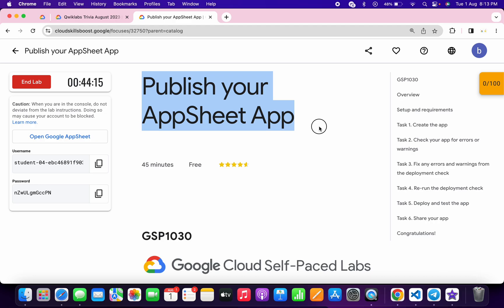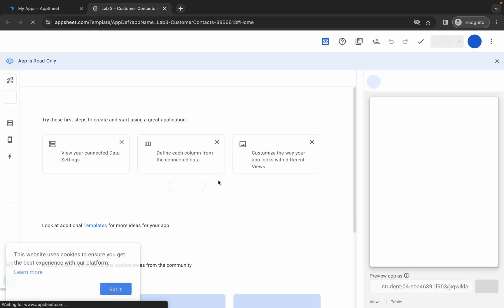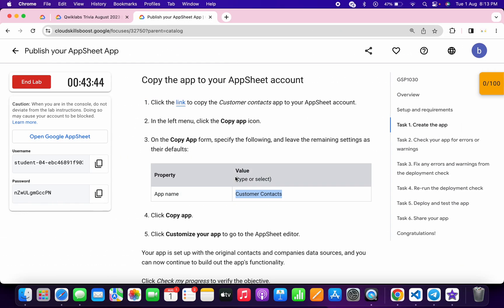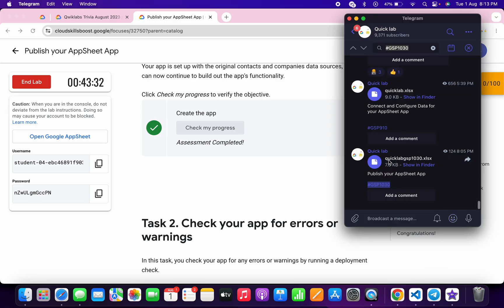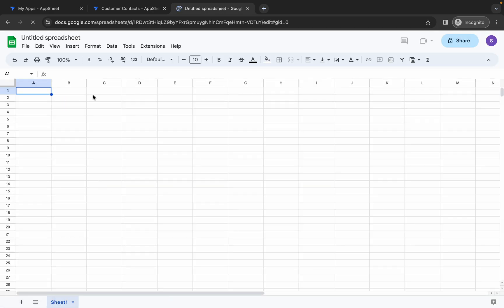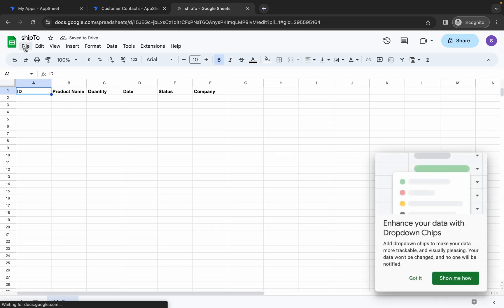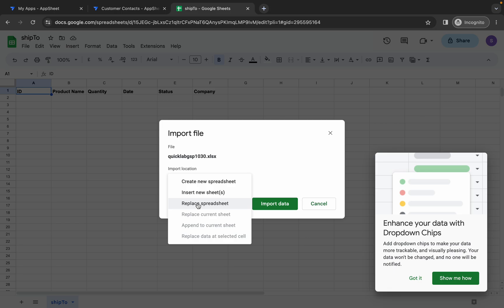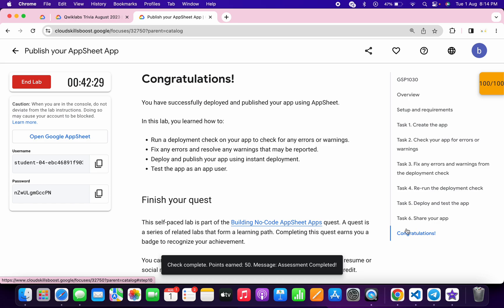[NEW 2023] Publish your AppSheet App